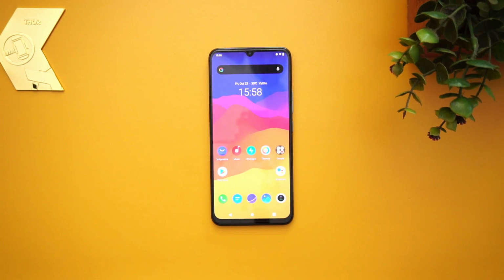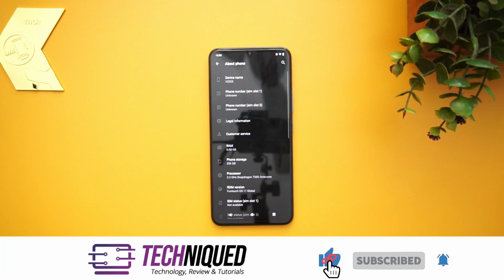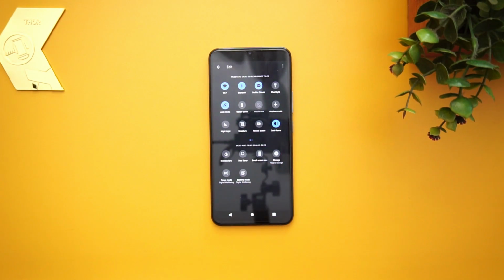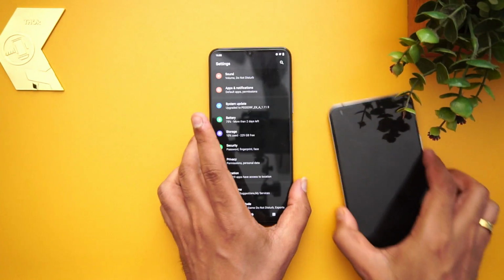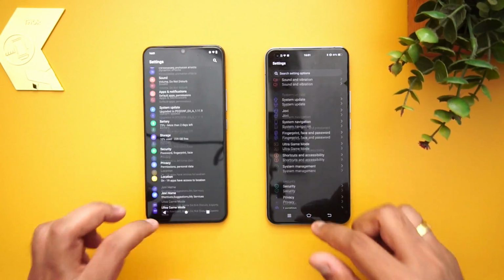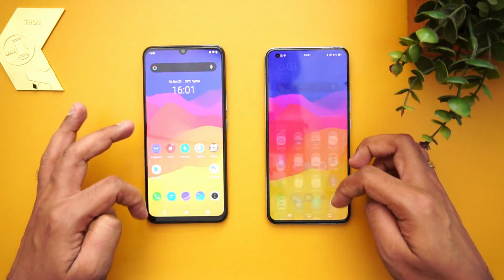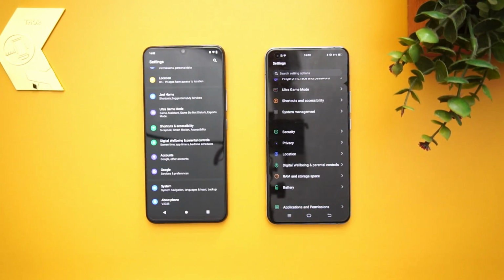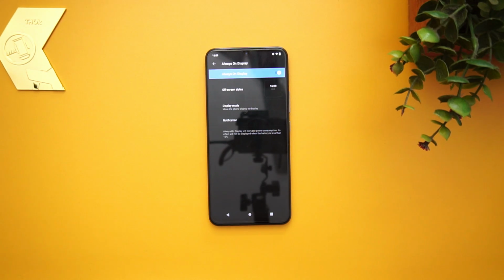FunTouch OS 11 on Android 11- Vivo V20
We take a look at the new Fun Touch OS 11 on top of Android 11, new features and UI.